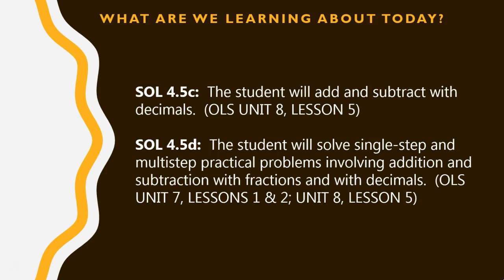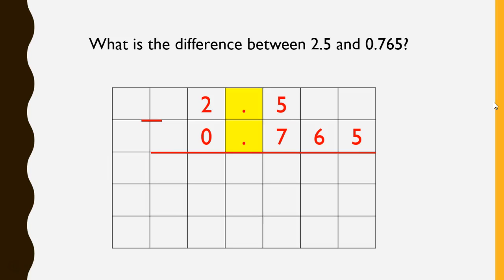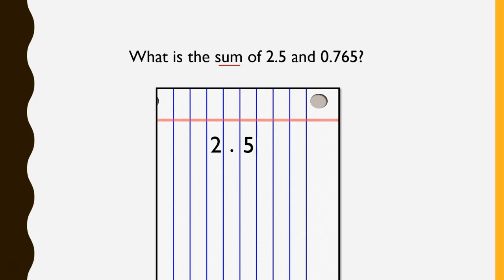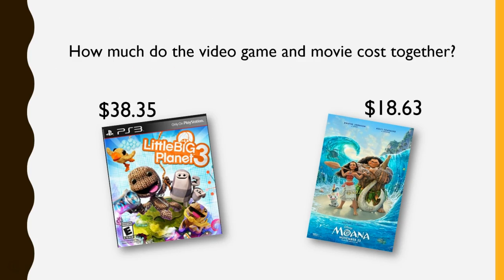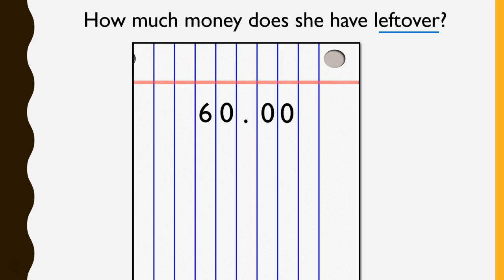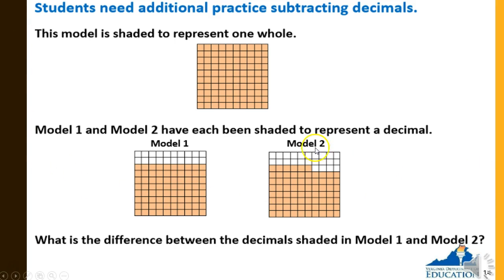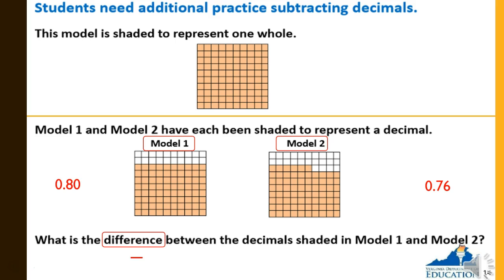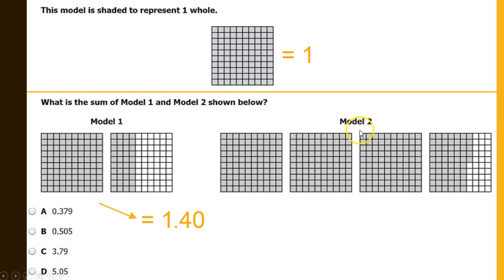Adding and Subtracting Decimals